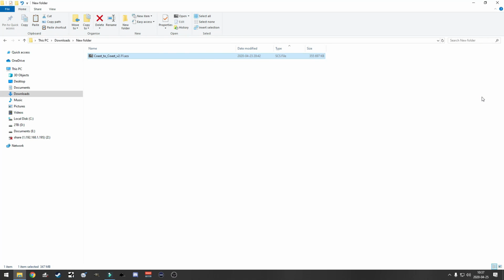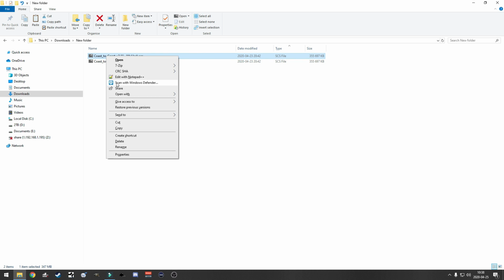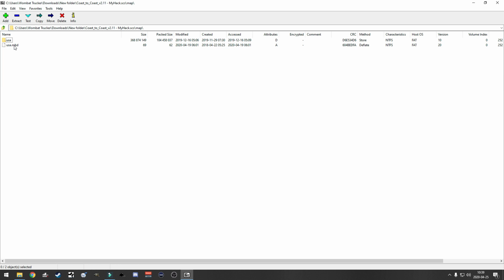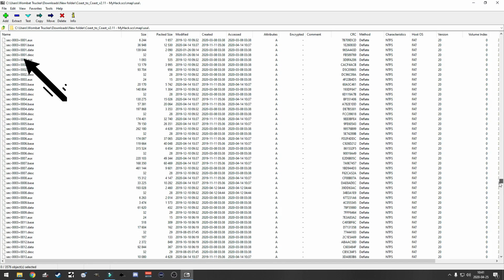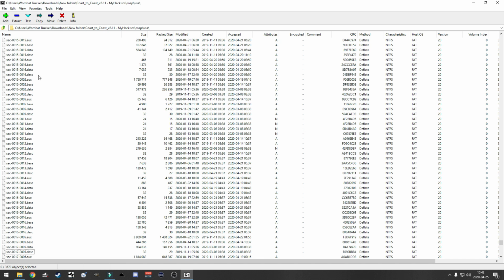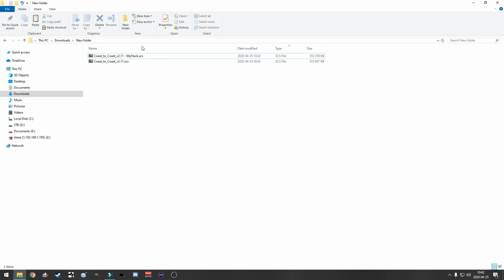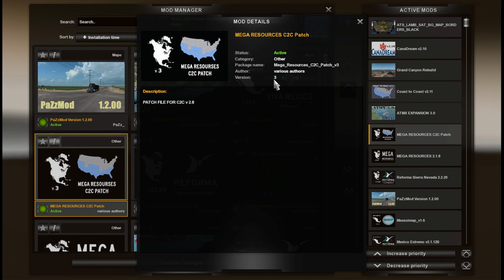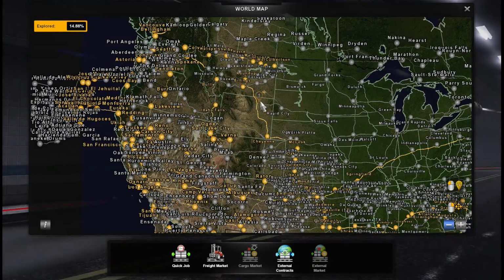ATS 1.37 - The Map Combo Fix 1 including ATMX and Grand Canyon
This map combo requires all the map DLCs!
The two reported errors has been fixed and Im adding ATMX back in as its been not only resurrected a final(?) time but also updated for 1.37.
New on my combos are also the Grand Canyon now updated for 1.37.

Its pretty exciting for me this time as we will do some hacking as well. I cant release the hack as a new version of C2C as that would be considered stealing so we will do it together instead!

Direct links to the mods used in this video:
BG map for ATS

Coast 2 Coast 2.11.1 (The sector fix Im using in the video is NOT required if using this newer version of C2C!)